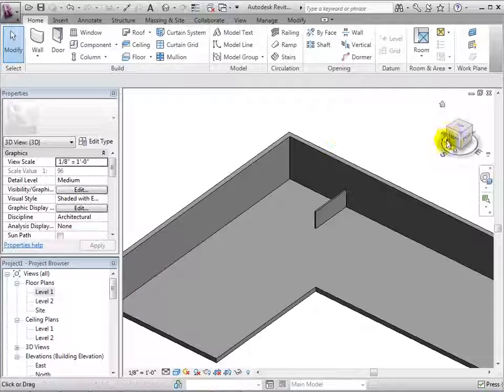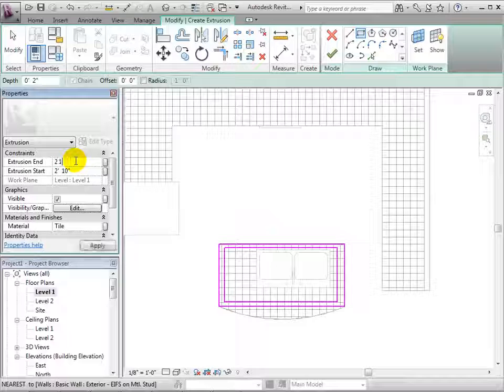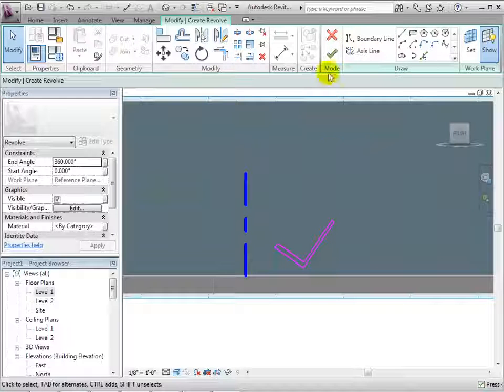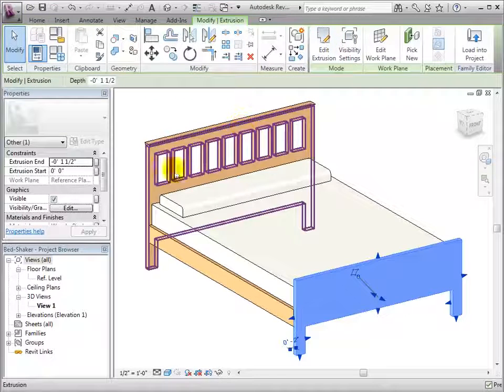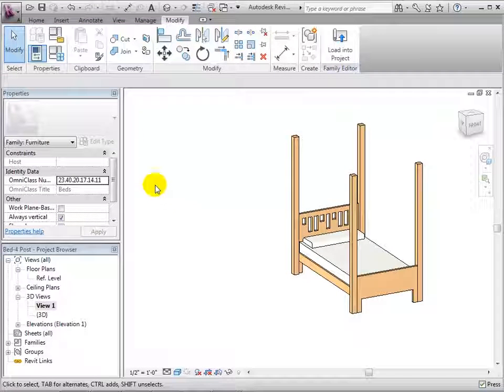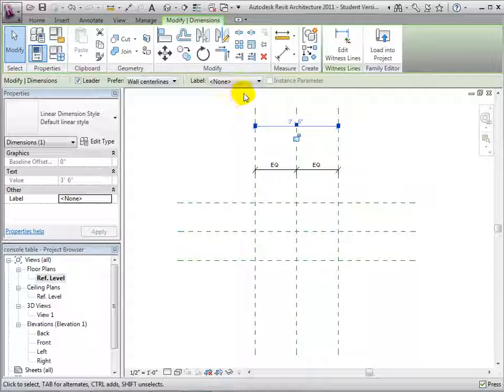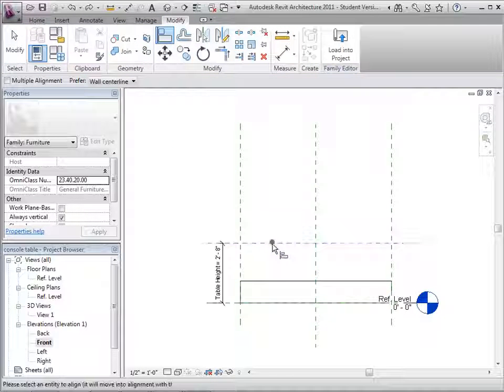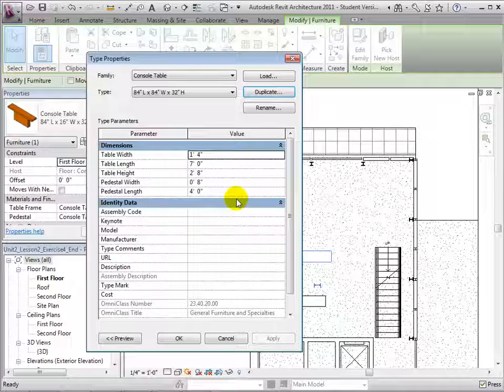Revit Architecture Tutorials Part 4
- Modeling Custom Components
- Modifying a Family Definition
- Creating New Parametric Families